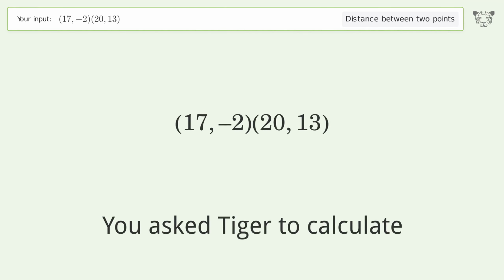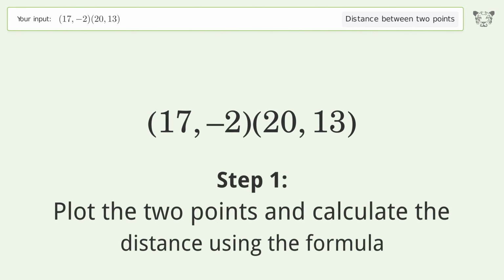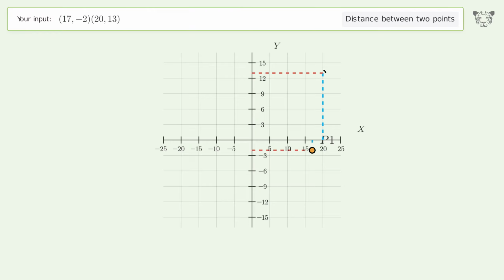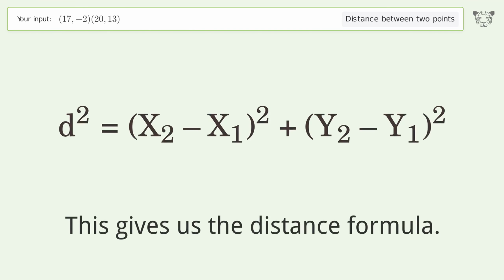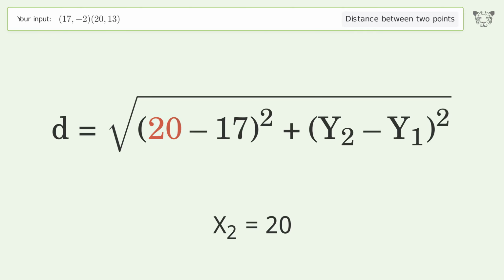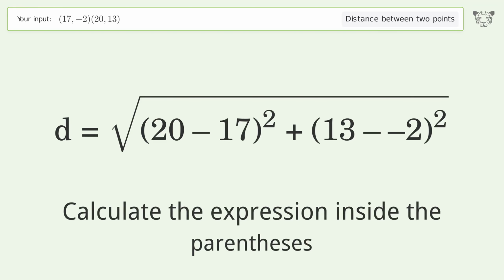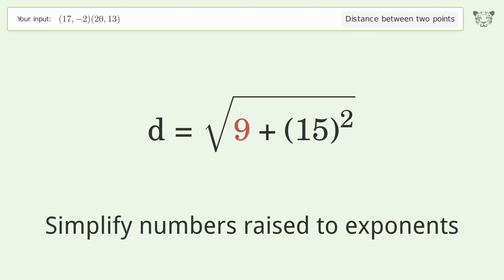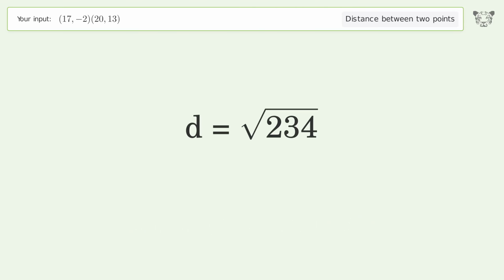Find the distance between two points p1 (17,-2) and p2 (20,13): Step-by-Step Video Solution